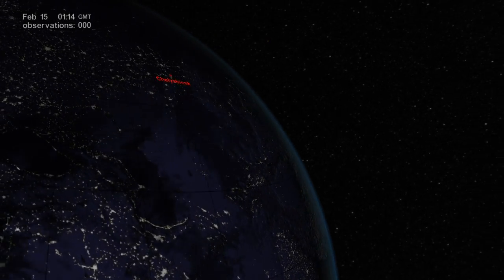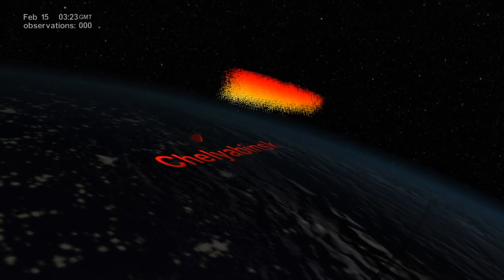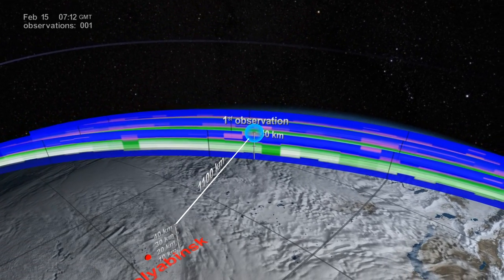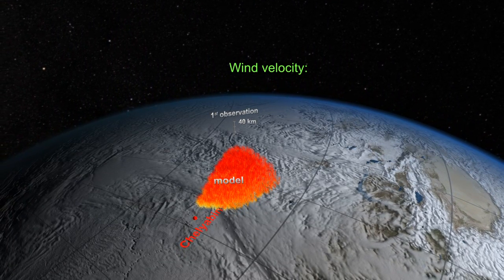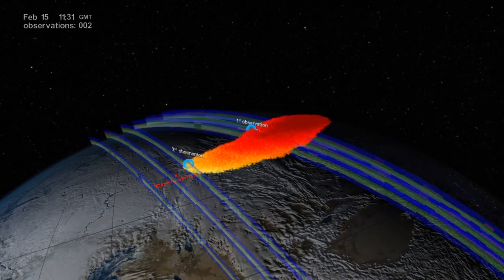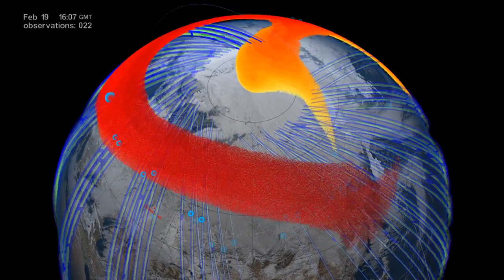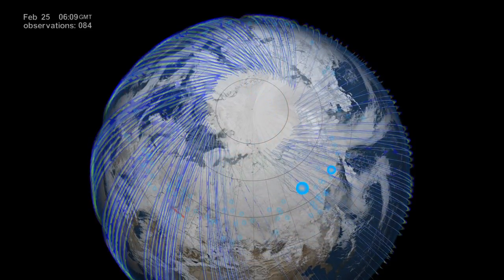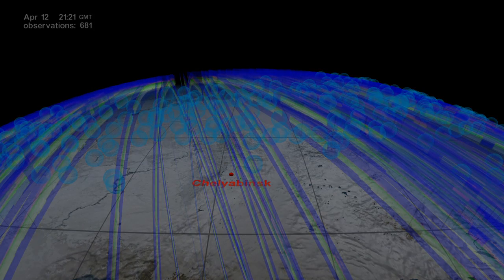Následky výbuchu čeljabinského asteroidu (české titulky)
Je brzo ráno 15. února 2013. Čeljabinsk, Rusko - počet obyvatel: 1,13 milionu.

Stalo se to krátce po východu Slunce...

Diváky na zemském povrchu ohromila oslňující podívaná na nebi. Došlo k silnému výbuchu odpovídajícímu 440 kilotunám TNT, který uvolnil stovky tun úlomků a prachu šířící se rychle do celé atmosféry.

Velmi citlivý přístroj OMPS na sondě Suomi/NPP provedl asi o 3,5 hodiny později první pozorování následného oblaku, který sahal 1100 km na východ od exploze a už vystoupal do výšky 40 km do zemské stratosféry!

České titulky: Adam Fišer, Hvězdárna a planetárium Johanna Palisy, VŠB-TU Ostrava